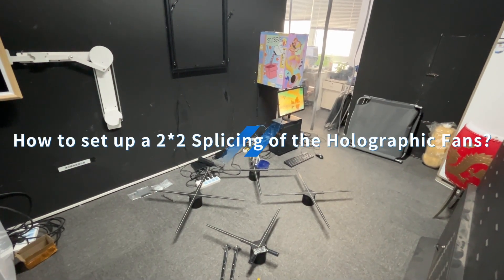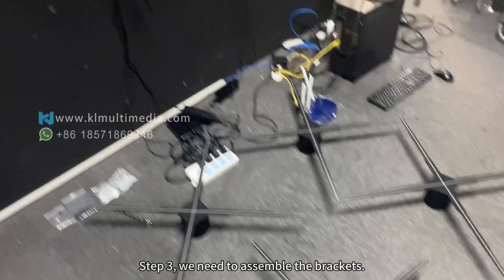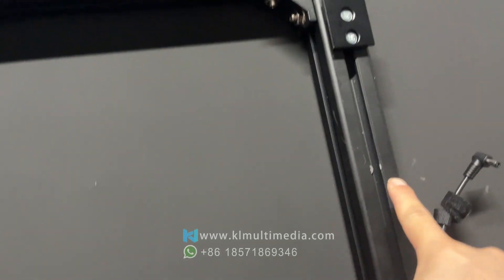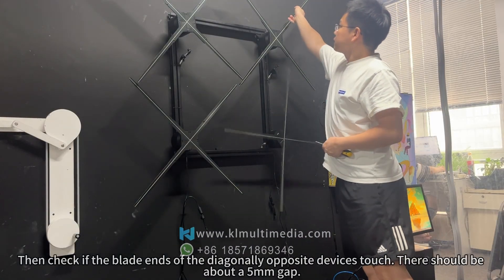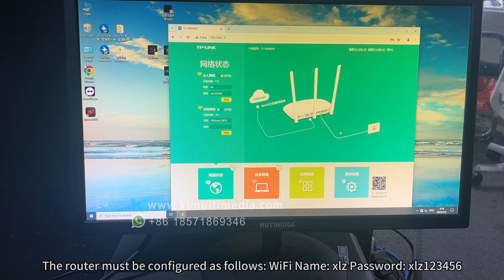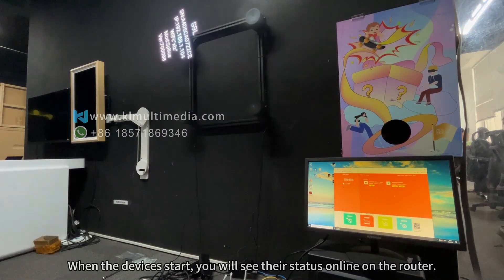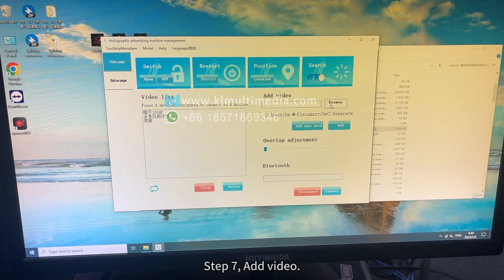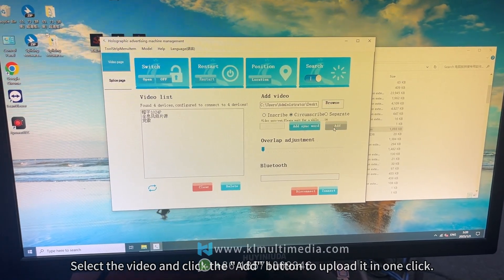How to set up a 2*2 Splicing of the Holographic Fans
Learn how to set up a mesmerizing 2*2 holographic fan configuration in this step-by-step tutorial. Follow along as we guide you through the process of splicing together multiple holographic fans to create a stunning visual display. Whether you're a beginner or an experienced user, this tutorial will help you create a captivating holographic fan setup that will wow your audience. Watch now and bring your holographic fan display to the next level!

Timestamps:
0:10 - Hardware connection
0:22 - Assemble holographic fan blades
0:53 - Assemble brackets
2:27 - Connect power and organize cables
2:42 - Install router
3:28 - Calibrate stitching
5:03 - Add video